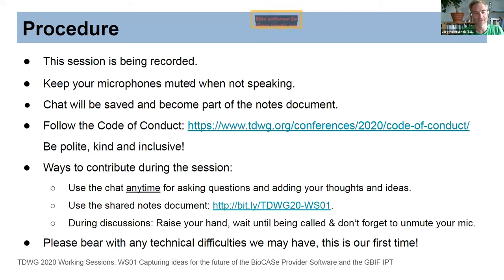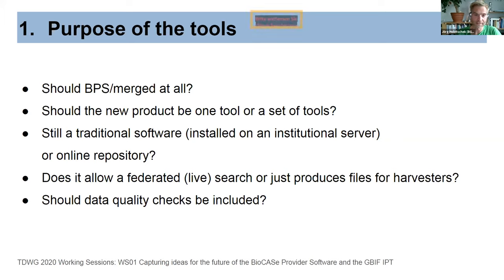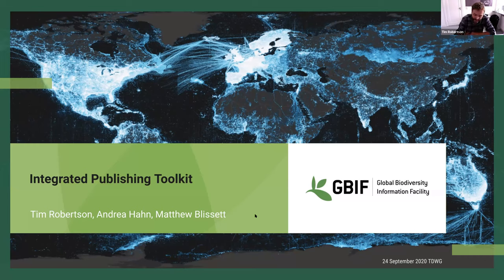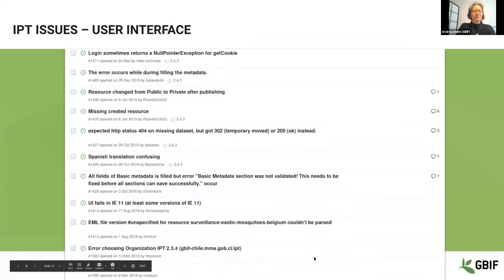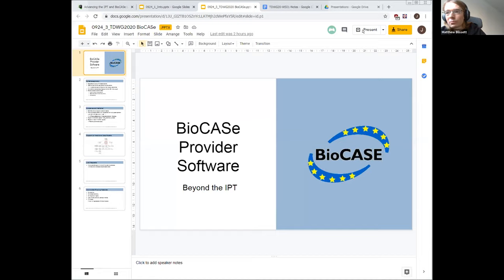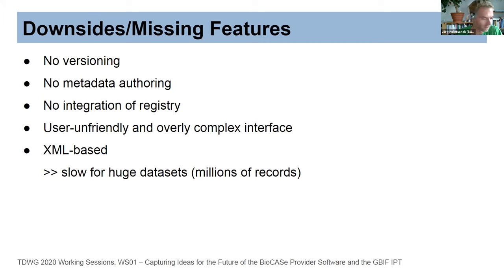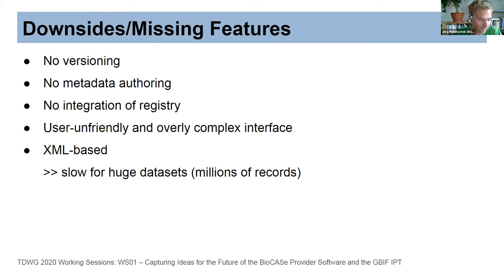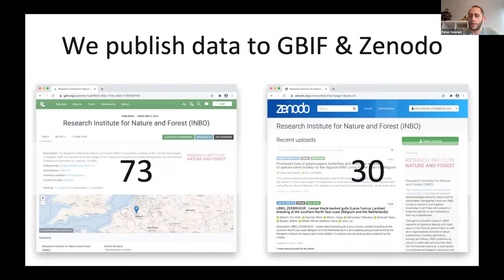TDWG 2020: Capturing Ideas for the Future of BioCASe Provider & the GBIF IPT (a) - Working Sessions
The BioCASe Provider Software (BPS) and the GBIF Integrated Publishing Toolkit (IPT) have been fundamental components used to build open biodiversity data infrastructure. Closely following the TDWG standards, these tools have been used for more than a decade across several data networks and have an established community of users. This has led to a good understanding of the limitations. Understanding these issues and considering the upward trend of using open data repositories, we believe it is a good time to start discussion around the future needs of these tools.

In this session we will present ideas for directions that the tools could adopt, propose a way to identify the features in current widespread use and invite discussion around ideas from users.

This will touch on questions and topics such as:

- Should the BPS and IPT be merged into a combined tool, and which specific functions can possibly be dropped?
- Should the components for data mapping, metadata authoring, registration in e.g. GBIF/OBIS be separated and available in separate modules?
- Should the tool allow you to push data to an open repository, rather than requiring running a server on the internet?
- What are the institutional needs? Access to a local database? Data served from your own servers?
- What enrichment to metadata is required; aspects of the Collections Descriptions work?
- Would support for RDF, FrictionlessData and more complete EML Data mapping enable wider use of these data?
- What level of data validation should be included in the data mapping process?
- What technologies should be used for the next generation of tools?
- How can these be deployed with minimal disruption to existing users?
- Are there developments in other areas that can be used and adapted instead of a new development?

More detail around these topics is given in an ideas paper, which may help guide the discussion.

The outputs and key points from the discussion will be captured to help contribute to the roadmap for these tools.

Session Type: Workshop

Organizers: Jörg Holetschek, Botanic Garden & Botanical Museum, Berlin; Tim Robertson, GBIF, Copenhagen, Denmark